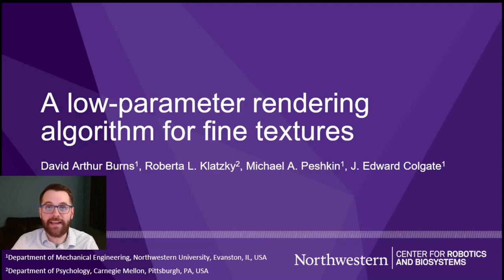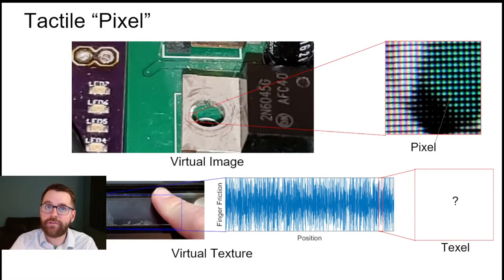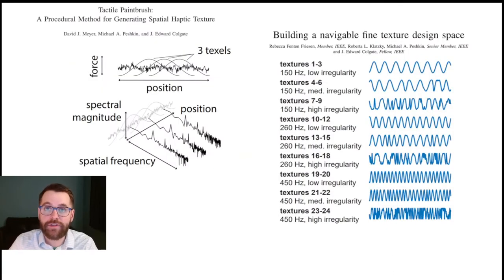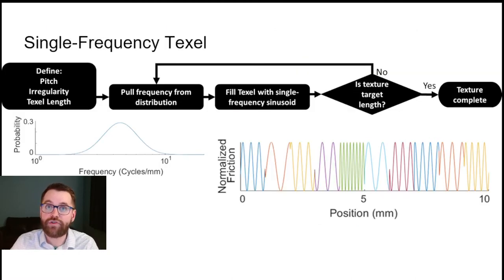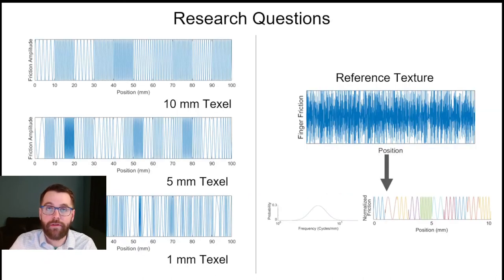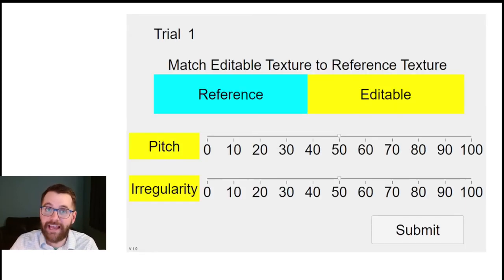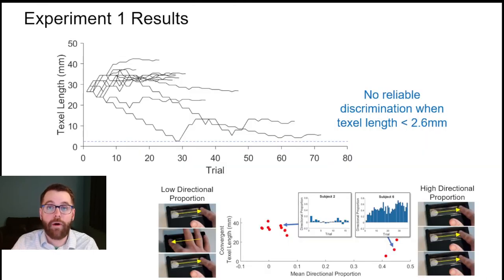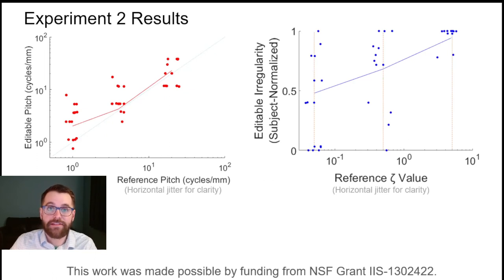Burns et al., A Low-Parameter Rendering Algorithm for Fine Textures, IEEE Haptics Symposium 2022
D. Burns, R. Klatzky, M. Peshkin, J. E. Colgate, A Low-Parameter Rendering Algorithm for Fine Textures, Proceedings of IEEE Haptics Symposium 2022,
Abstract: This paper introduces a novel rendering algorithm for virtual textures, specifically those with characteristic length scales below 1 mm. By leveraging the relatively lossy mode of human tactile perception at this length scale, a virtual texture with wide-band spectral characteristics can be reduced to a spatial sequence of single-frequency texels, where each frequency is pulled stochastically from a distribution. A psychophysical study was conducted to demonstrate that, below a limiting physical texel length, virtual textures defined by identical frequency distributions are perceptually indiscriminable. Additionally, an exploratory study mapped the distribution parameters of the texel-based rendering to spectral characteristics of perceptually similar multi-frequency virtual textures.